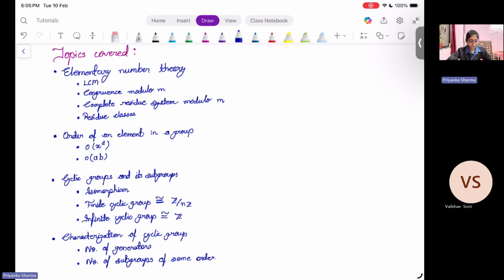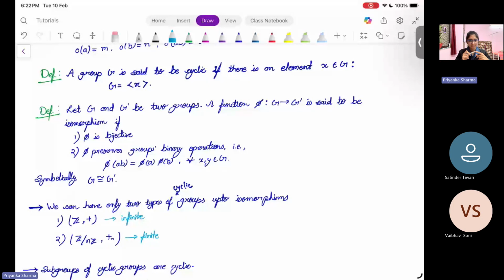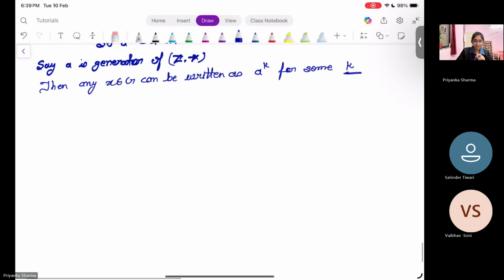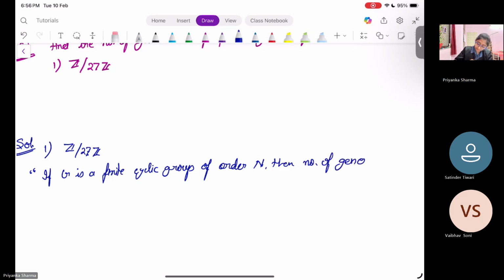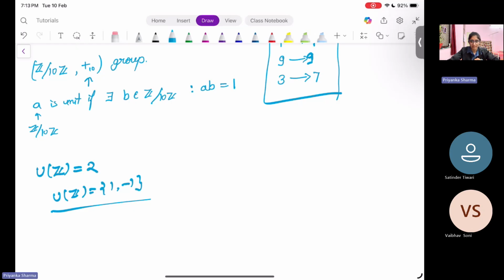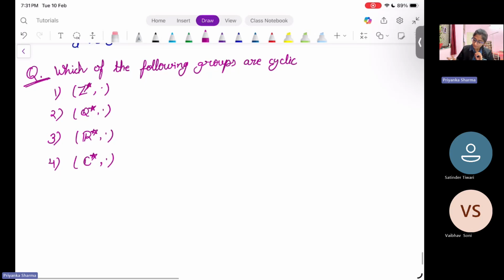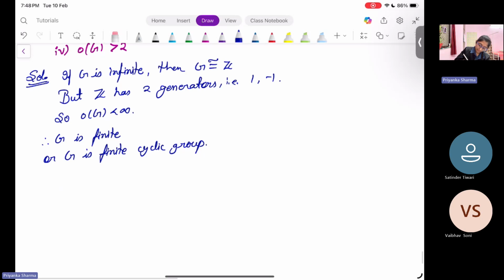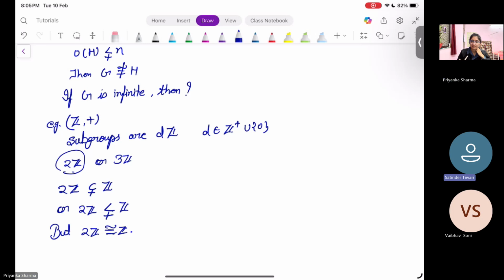NPTEL: NOC26-MA12 | Week 3 | Cyclic groups